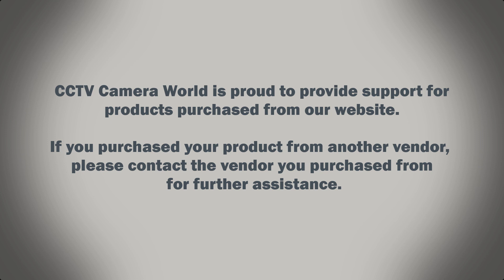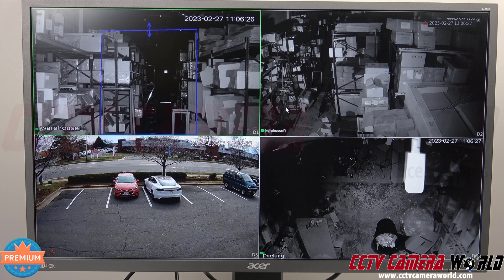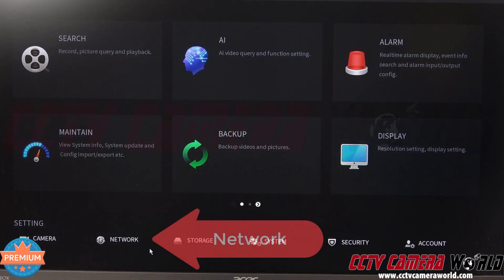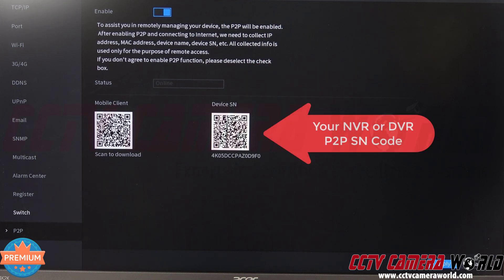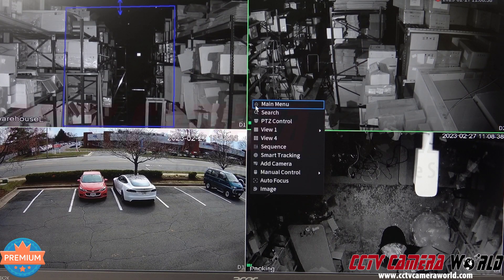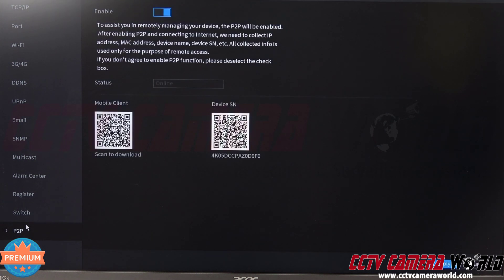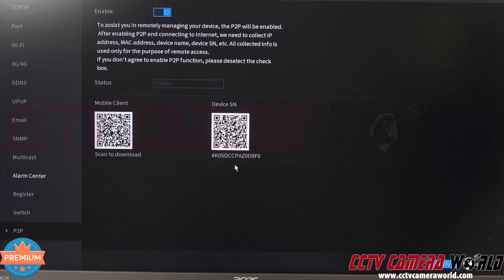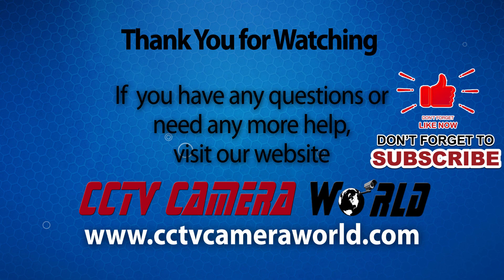How to Find the QR Code for an Avalonix Premium Series DVR or NVR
The QR code method is the easiest way to access your security camera system while you’re at your home or business or away from the location of the cameras. In this video we show the places you can find the QR code for your Avalonix Premium Series DVR or NVR. With the QR code in hand, you'll be able to easily link your DVR or NVR to your smartphone for remote access. The QR code can be found using the included mouse and connecting a monitor. The QR code is also printed on a label on the top of the recorder’s case.

By the end of this video, you'll know where to find the QR code for your Avalonix Premium Series DVR or NVR, allowing you to connect your device with ease and enjoy a great remote monitoring experience using the remote viewing app or PC software. Keep in mind that the QR code method requires your recorder to have an internet connection from your router or modem using an Ethernet cable.